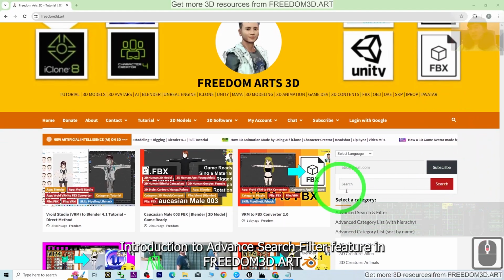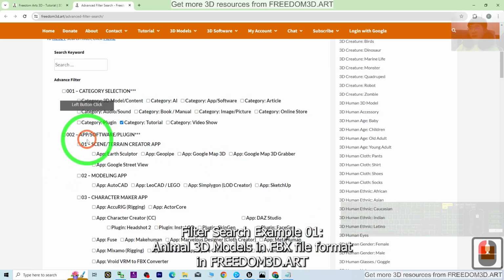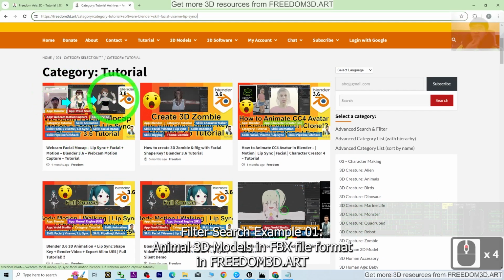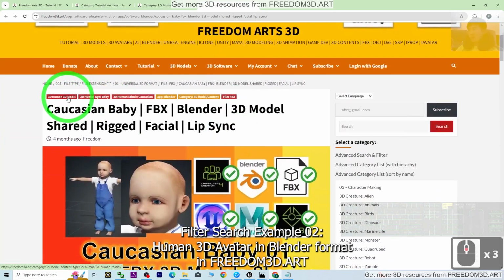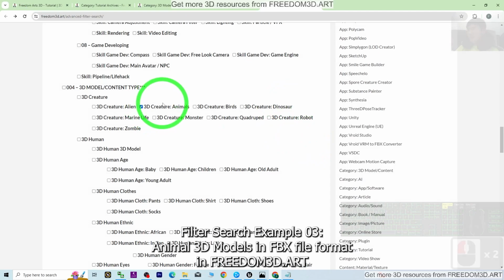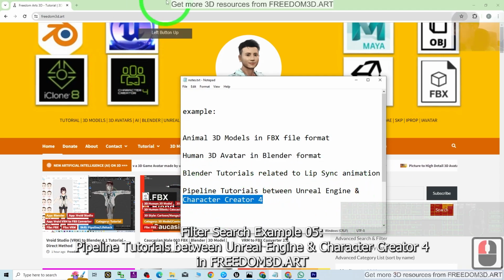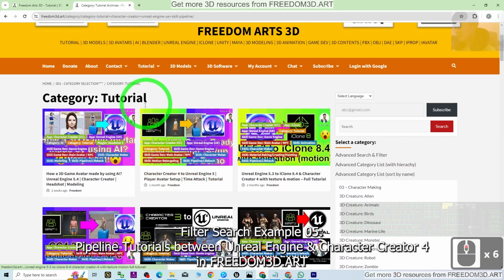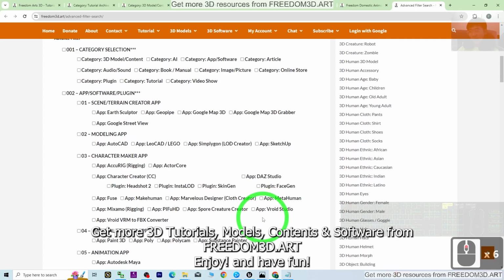Freedom3D.art | Advanced Search Filter Tutorial | for any 3D Tutorial + 3D Models & 3D Content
Description:
I had been here for 3 years, there are tons of tutorials and 3D models I had published and categorized in my website. This advance search & filter can make you easily find out any types of tutorials and 3D models according to software category, file types, and content type!
ENJOY! and have fun! Happy 3D Modeling, 3D Animation + 3D Game Dev! ENJOY!

freedom3d,
Search,
Filter,
3D Model,
CGI,
3D Modeling,
3D Animation,
Game Dev,
Tutorial,
Freedom Arts,
freedom3d.art,